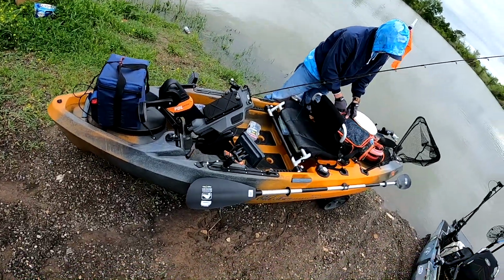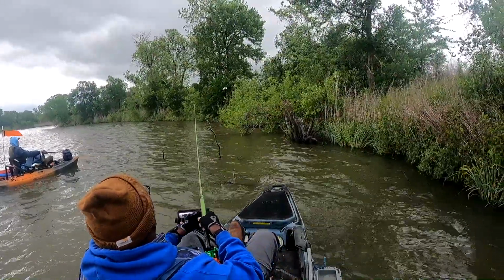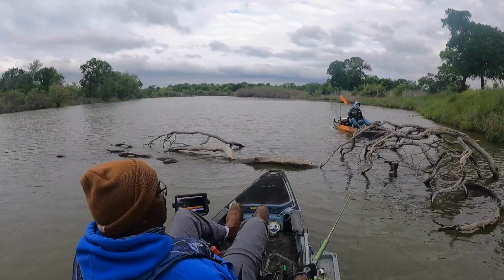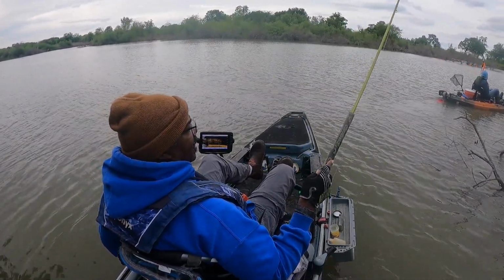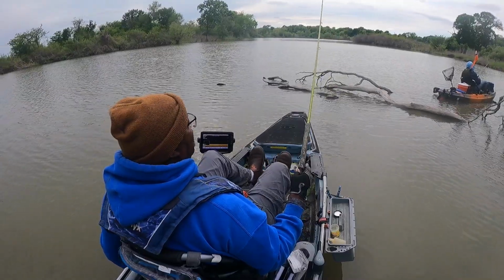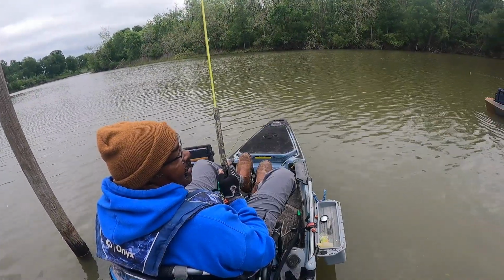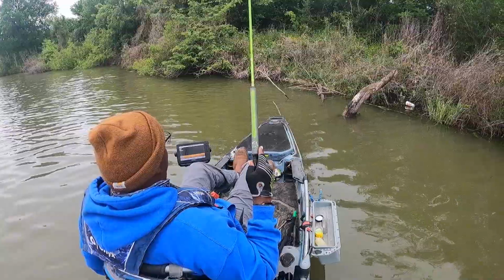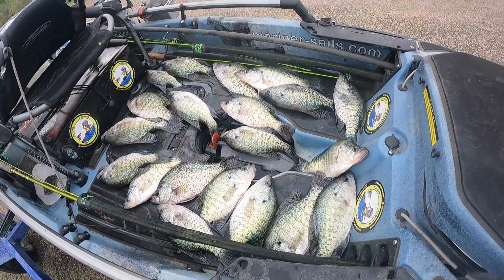How to catch Crappie in 4ft of water. Tips you can use to help increase your Crappie catch.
How to catch Crappie before they move to deep water. Tips to help improve your late spring catch. Hunting for Crappie in 4ft,6ft and 8ft of water. Watch my Crappie jig presentation Tips. Big Crappie catching tips Catching more crappie on my kayak.